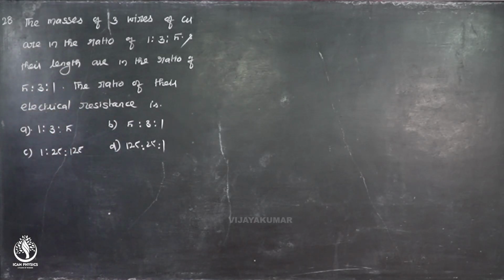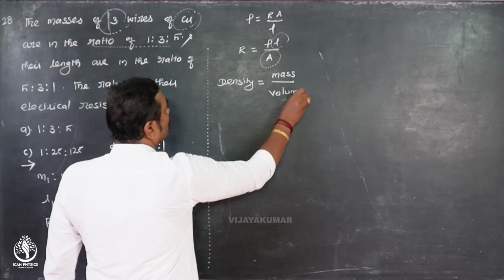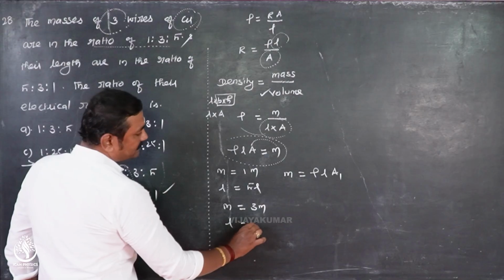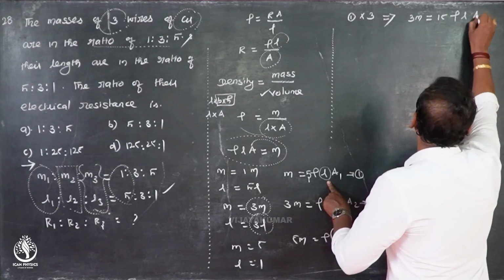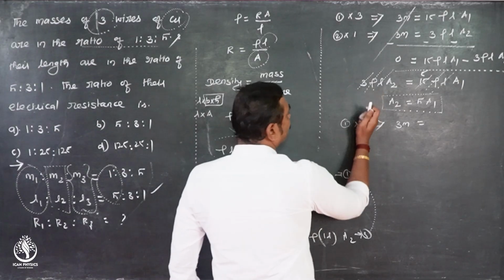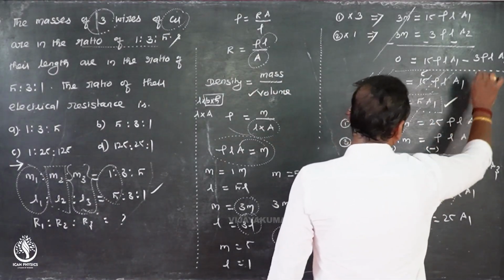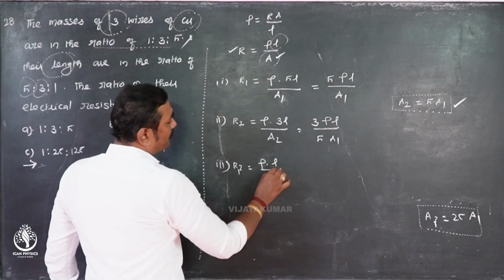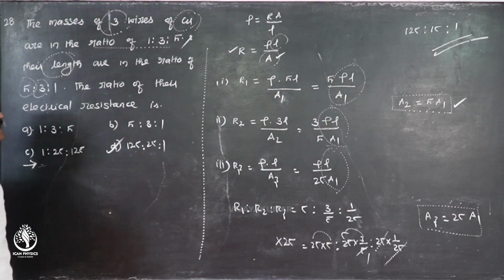NEET PHYSICS | 12TH PHY | LN -2 | CURRENT ELECTRICITY | PART - 22 | QUS.NO - 28